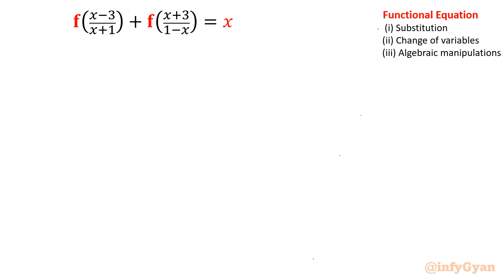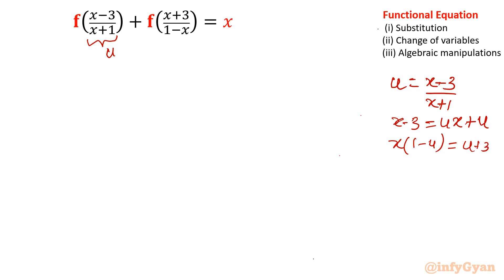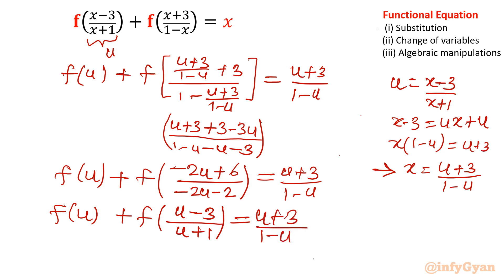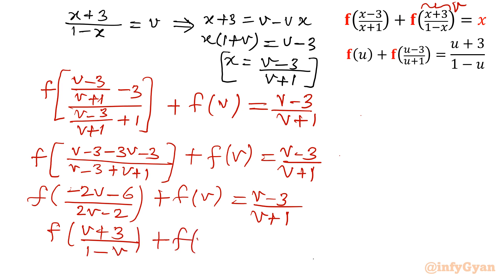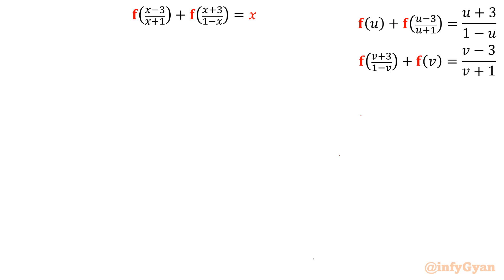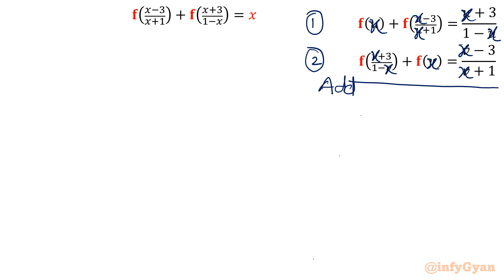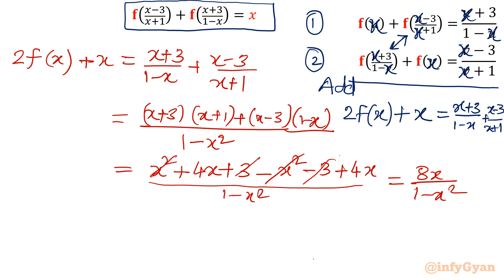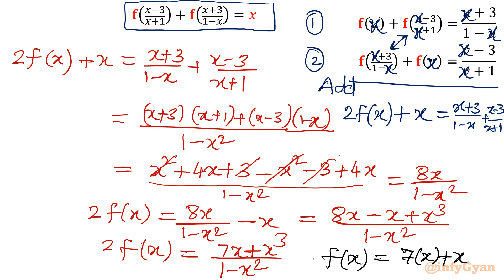Solving a Challenging Functional Equation with a Rewarding Solution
In this video, we will tackle a challenging functional equation that may seem simple at first glance, but actually requires a more complex solution. We will explore different methods and techniques for solving the equation, and provide step-by-step guidance on how to approach the problem. As we work through the equation, we will encounter some unexpected twists and turns, but we will not give up until we find the solution. And when we do, the feeling of satisfaction and accomplishment will be truly rewarding. This video is perfect for anyone who loves a good puzzle and wants to improve their problem-solving skills. So, join us as we crack the code and solve this challenging functional equation!

Topics Covered:
Functions
Functional Equations
Substitution
Algebra
Algebraic Manipulations
Algebraic identities
Exponents
Properties of Exponents
Math Olympiad

7 Key Moments of this Video:
0:00  Introduction
0:53  Substitution-1
1:02  Simplifying expression
3:40  Substitution-2
4:25  Simplifying expression
5:52  Algebraic manipulations
7:22  Finding f(x)